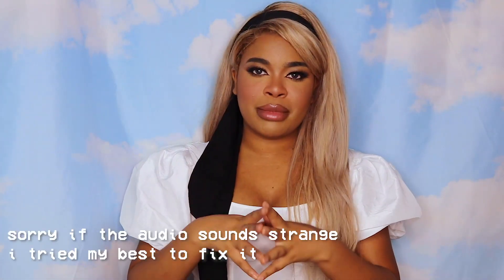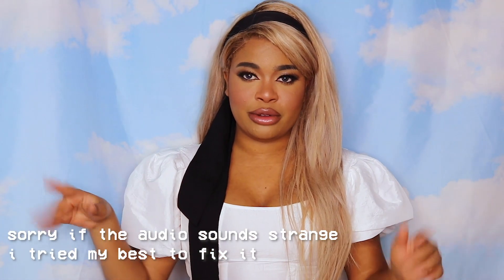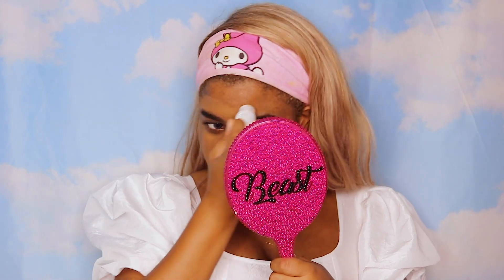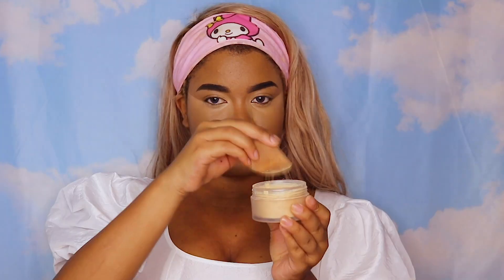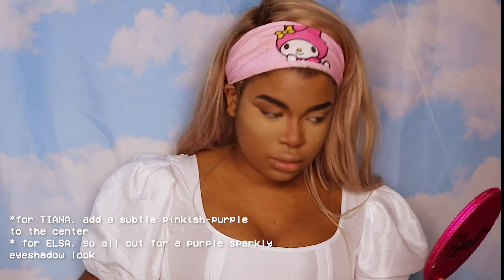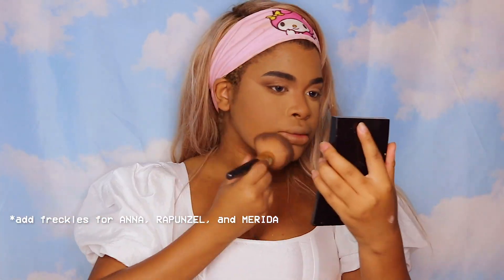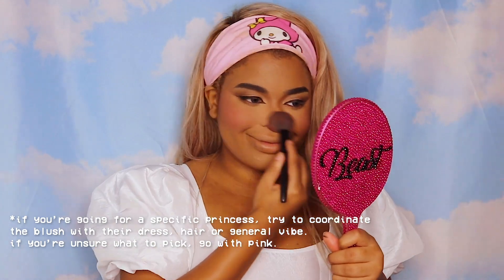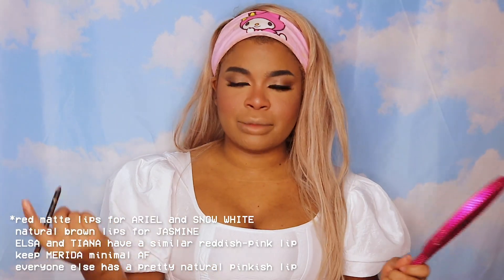Disney Princess Makeup Tutorial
CREDITS:
Intro - loading by REOL
Outro - sand planet remix